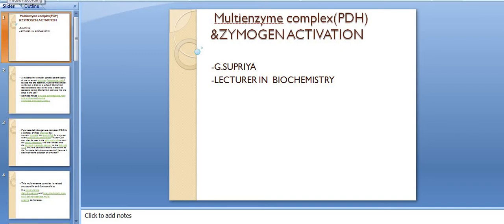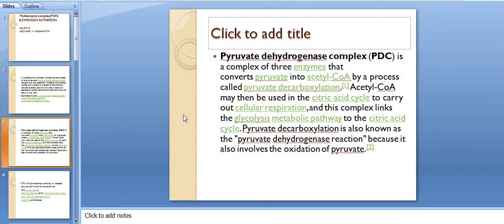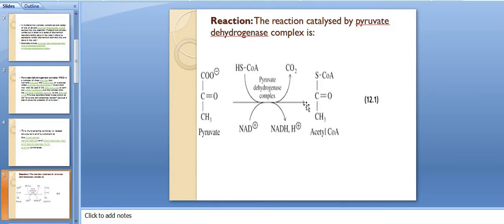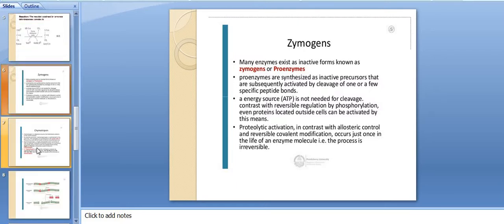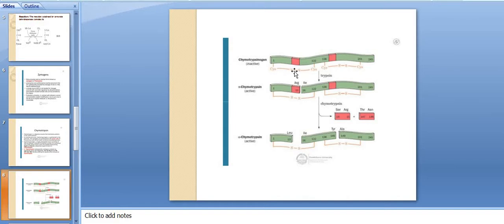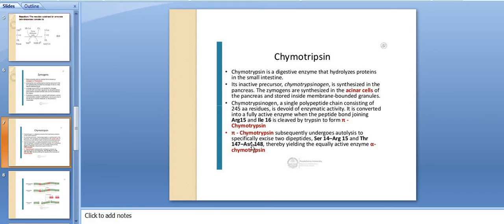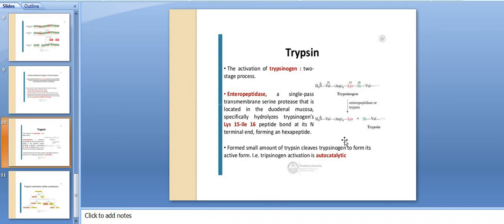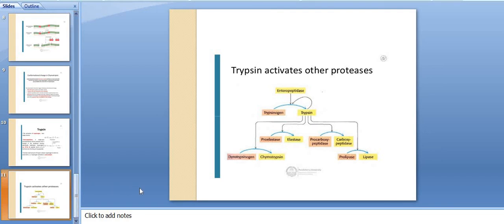multienzyme complex and zymogen activation class